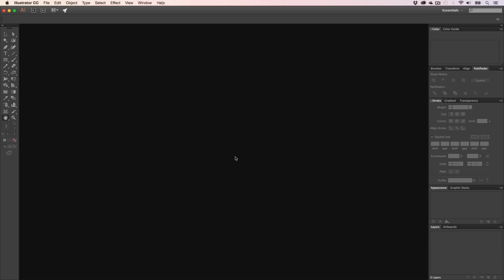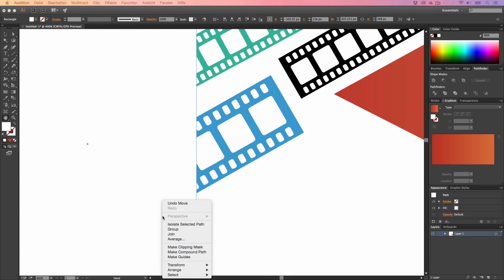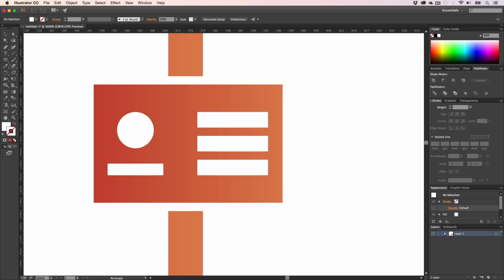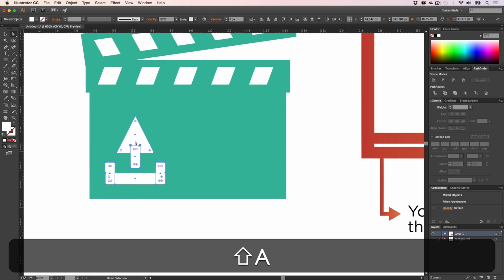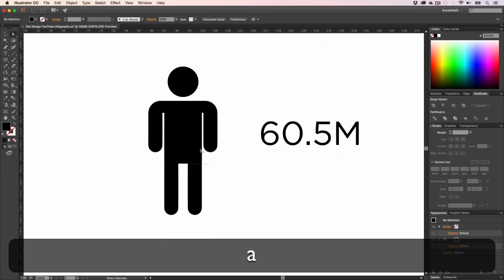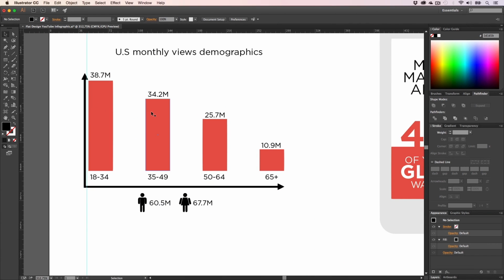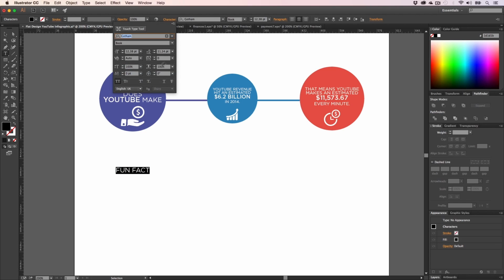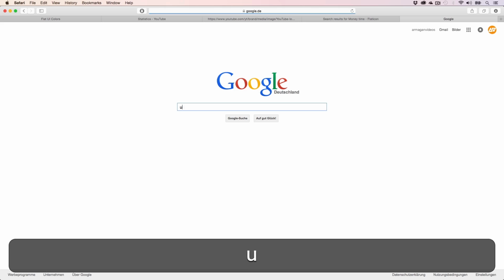Illustrator Tutorial: Flat Design Infographic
Ever wondered how to create an Infographic? Well, this tutorial teaches you the needed techniques, tips and tricks to create infographics in the currently very modern Flat Design style. You are going to learn alot for e.g. using the Pen Tool, Color Theory, Shape Builder Tool, Typography, Strokes, Pathfinder, Rounding up Edges, Graphs, Icons and much more.

- used Font: Gotham